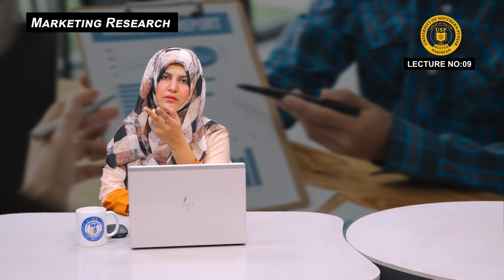Marketing Research Lecture 9th